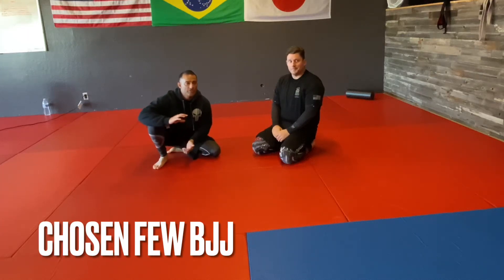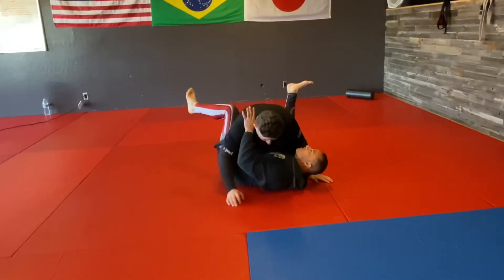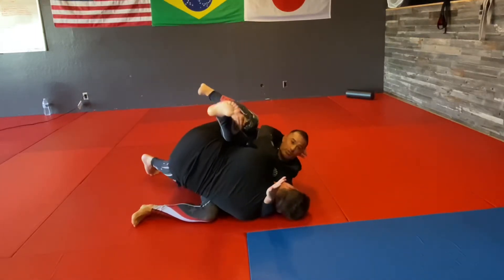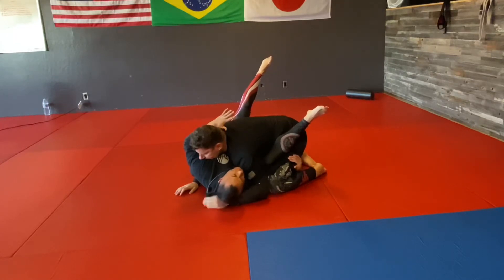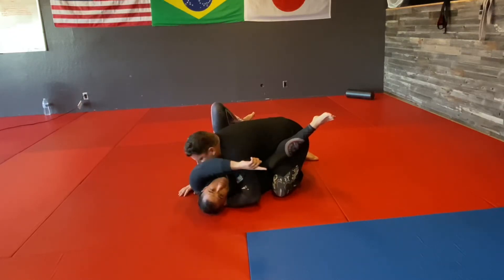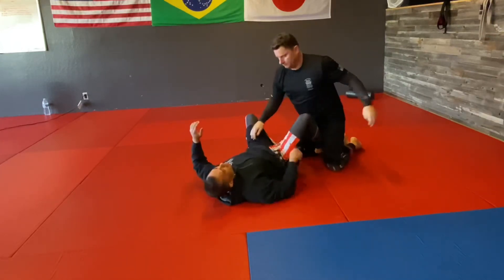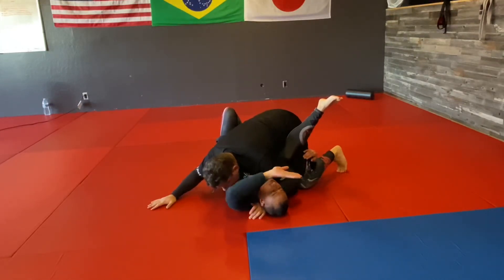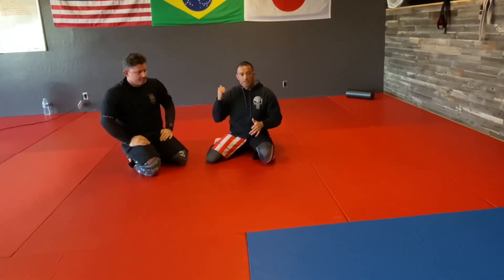Flower Sweep Progression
No gi flower sweep

Flower sweep to angle grab roll to trap posting arm arm finish flower sweep

Chosenfew.crypto

Or

BTC-bc1qjvcfe8p22fd2p42r3weu8e4euq0f3j8x4garzt

XRP- rw1erad1gJXW6CfoavRtAuHeucJiDknKy5

Theta- 0xAEeD5F9e6fEf99A41BCa403fAf22F6c371b77e8c

ETH- 0xd5B4fe76Afbbc259f0f40E7a263bA18e73Ba8bF6